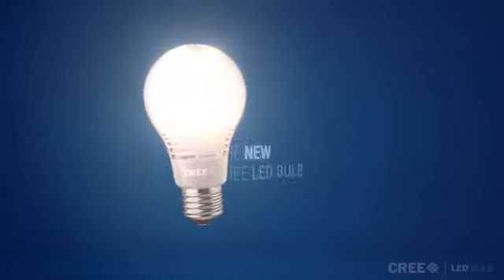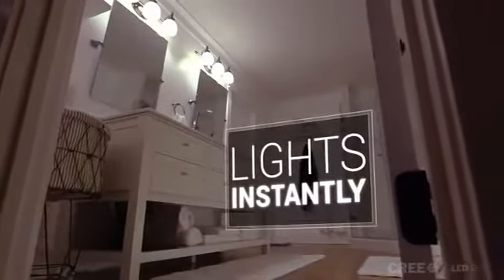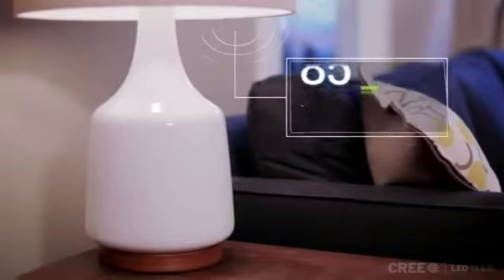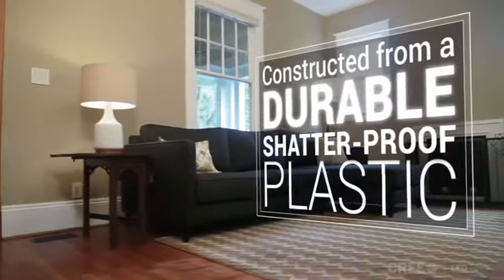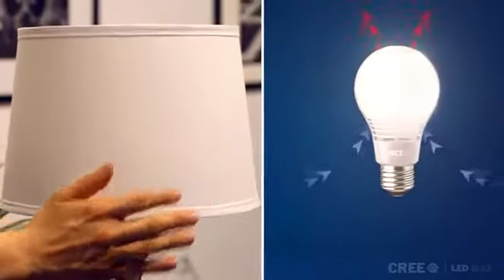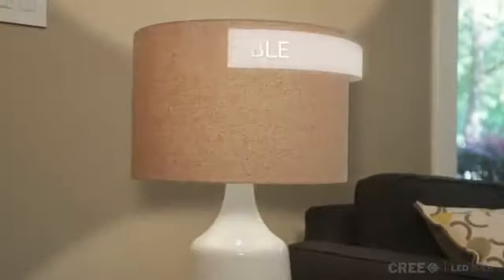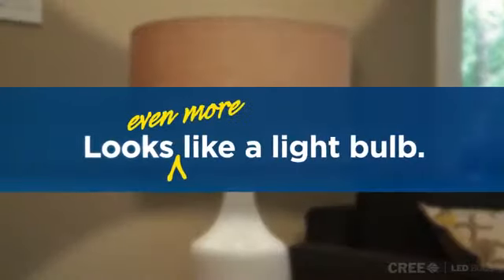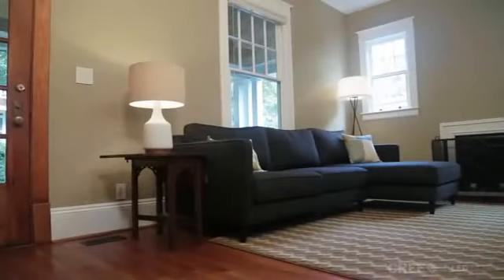The New Cree LED Bulb: 4Flow Filament Design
The new Cree LED bulb replaces expensive external heat dissipation with next generation 4Flow filament design using cross flow ventilation to cool the LEDs. This creates a highly durable, lightweight, and long-lasting bulb with a compact all-around light source which looks and lights just like an incandescent bulb. Learn more about new Cree LED bulbs